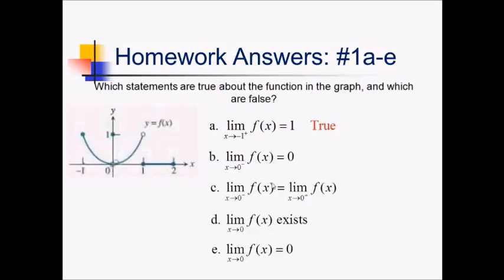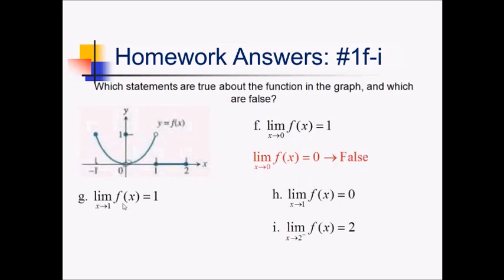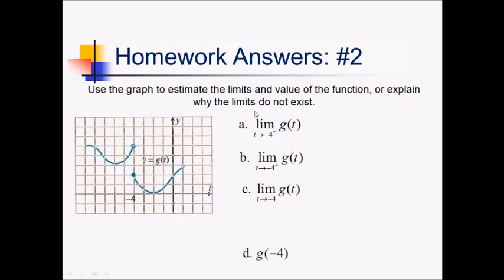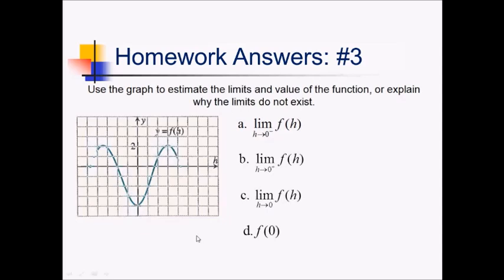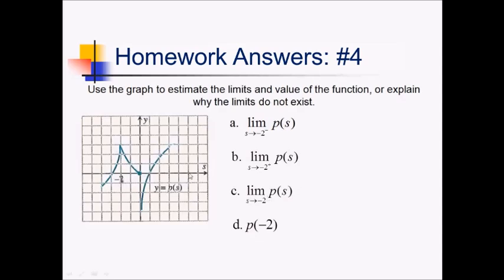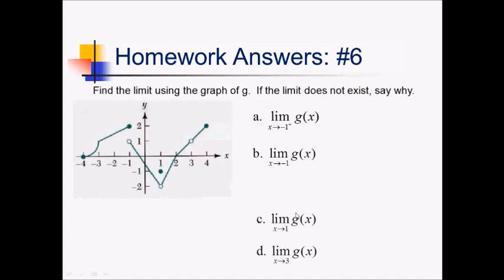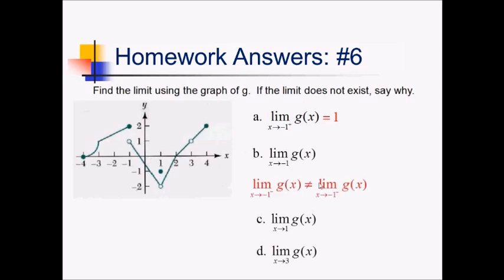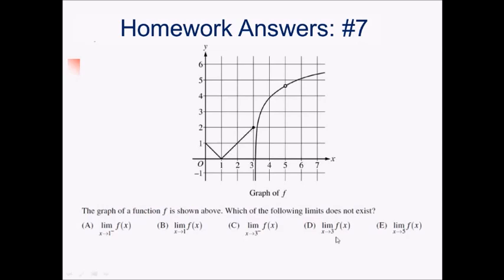Finite Intuitive (Graphical) Limits: Problem Set #1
Worked problems showing how to find finite limits using a graph

Go here for a PDF and handout to go along with this video